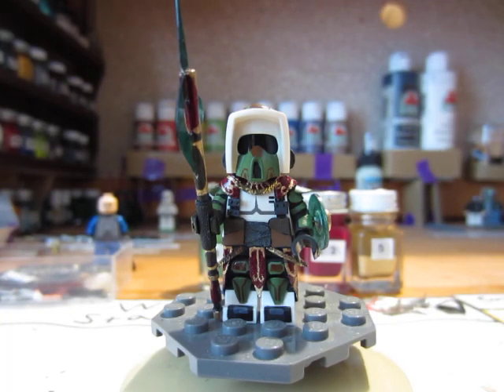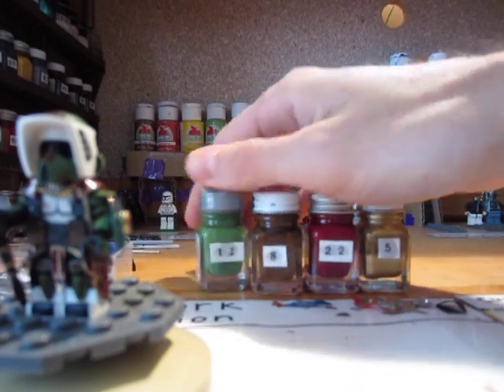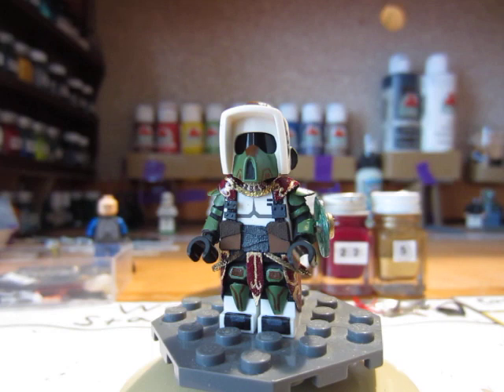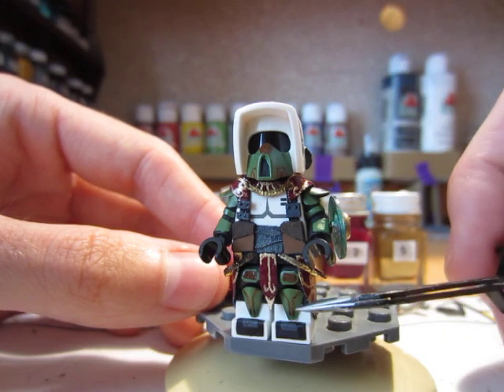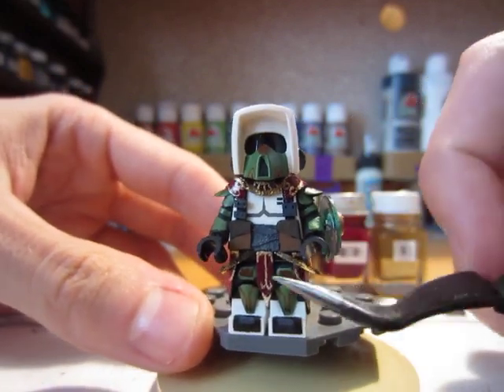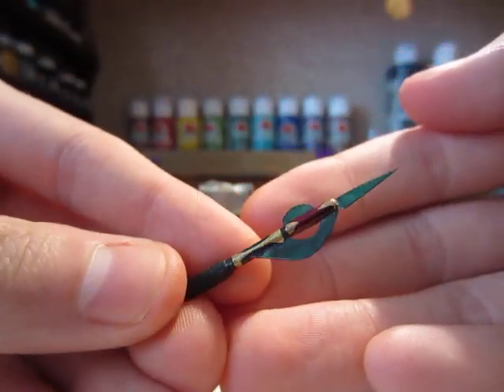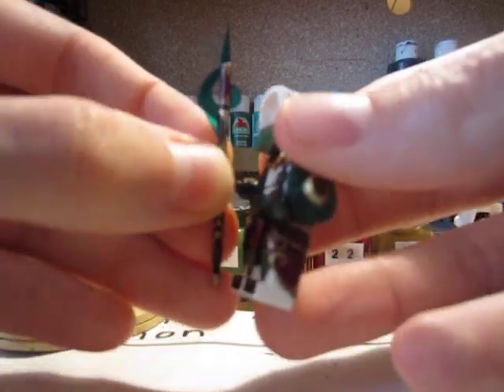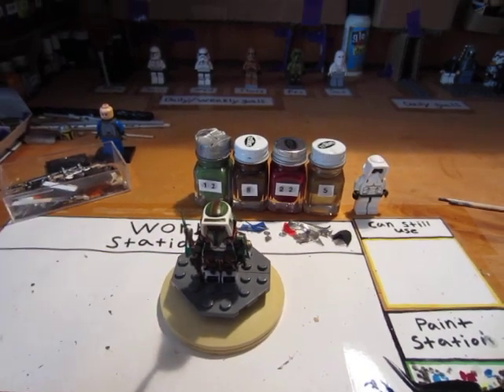You Pick I Paint #7 Custom Lego - Star Wars : Royal Guard Scout Trooper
I hope you all have some fun with this and I can't wait to see what color combinations you come up with. please pay close attention to the rules.